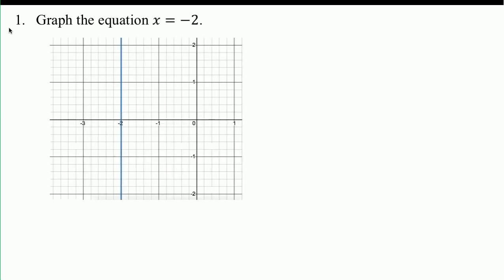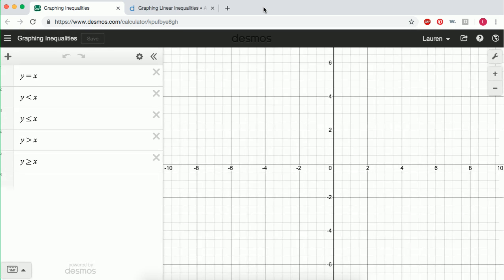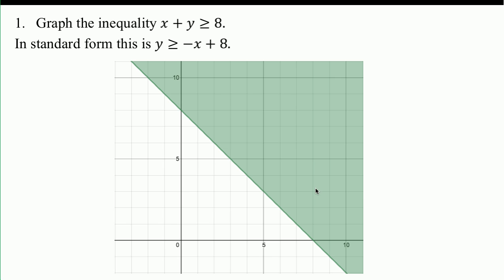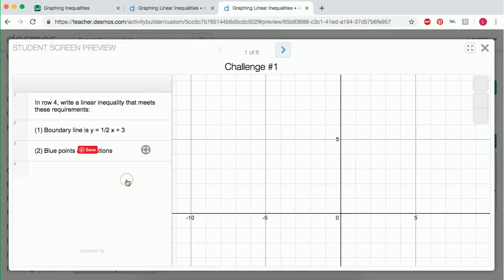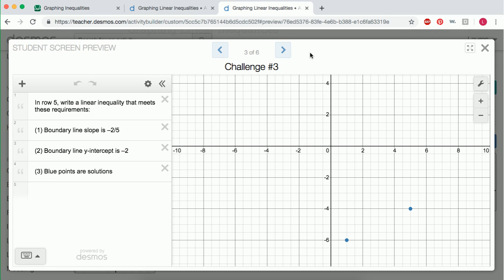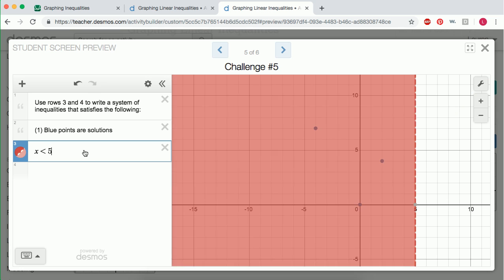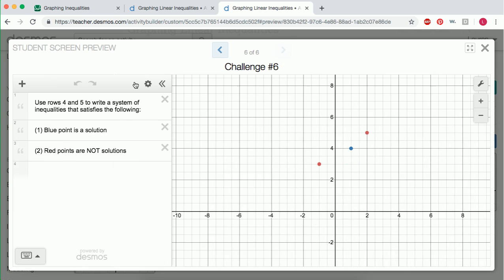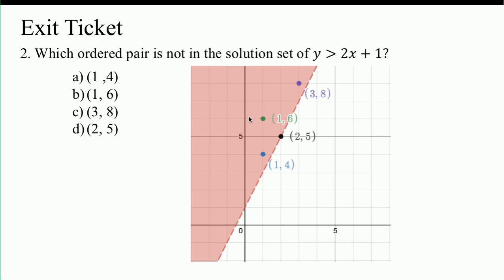Graphing Linear Inequalities